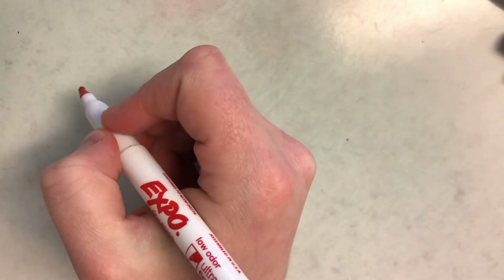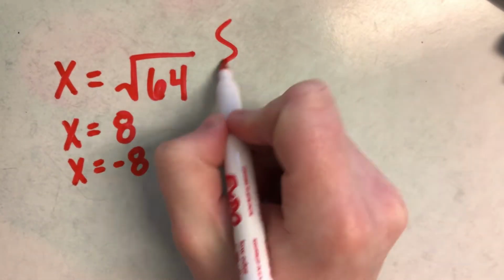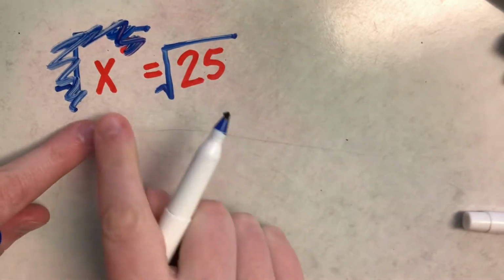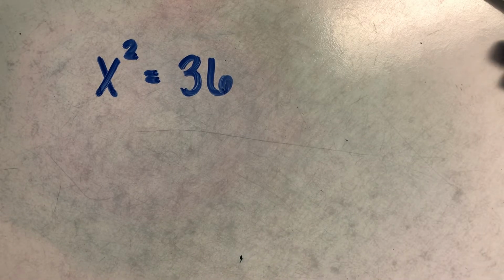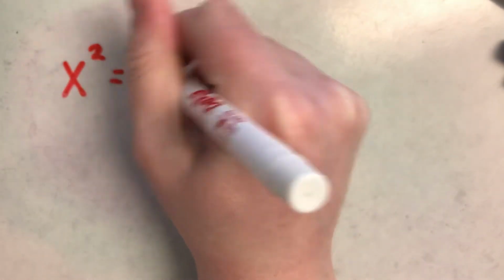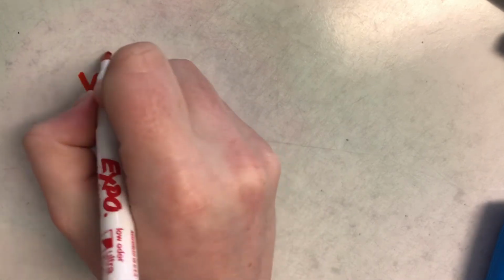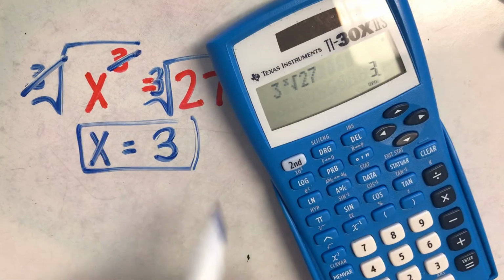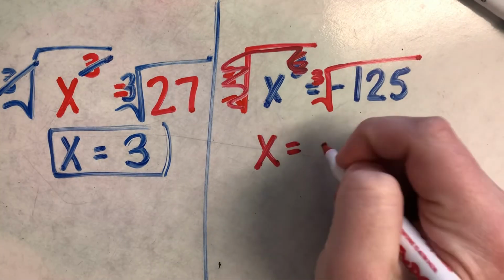Square Root and Cube Root Equations